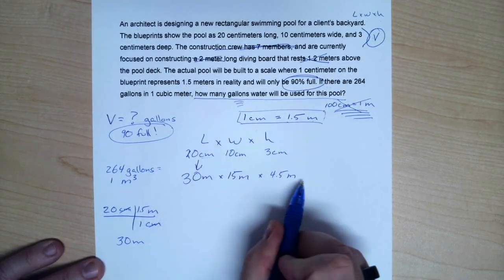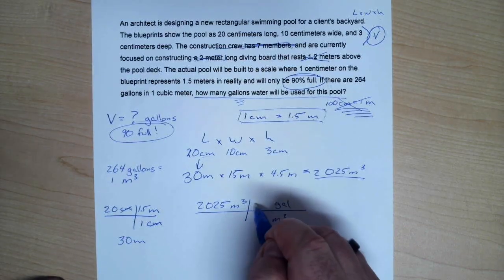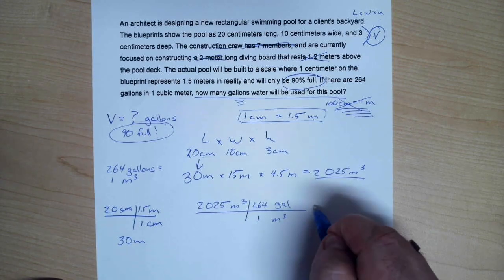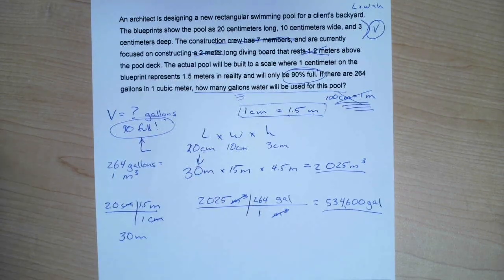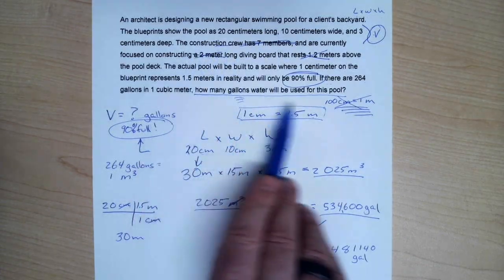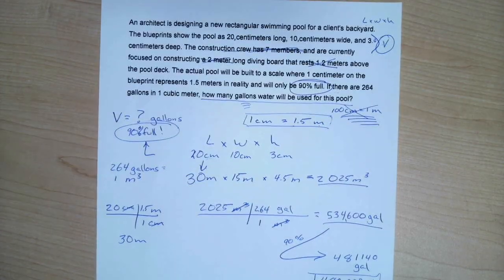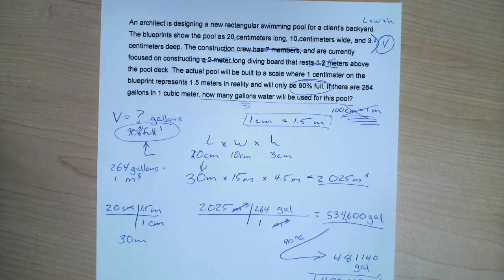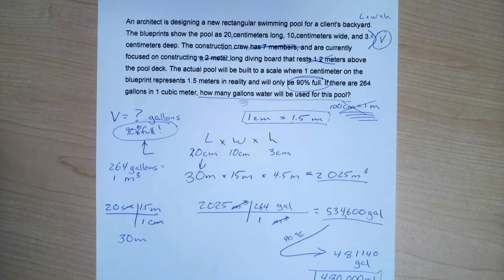Interpreting Word Problems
This is a sample video demonstrating how one might analyze an applied math word problem, searching for the correct information in order to find the solution.